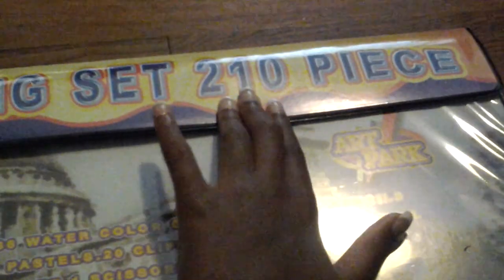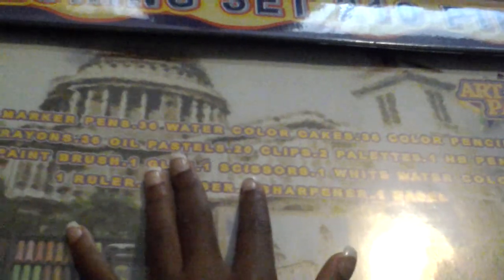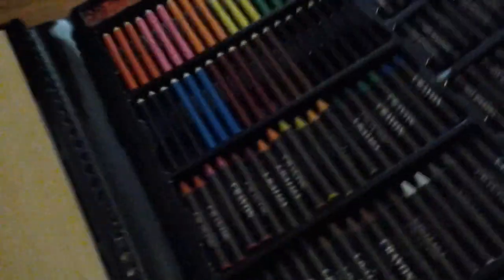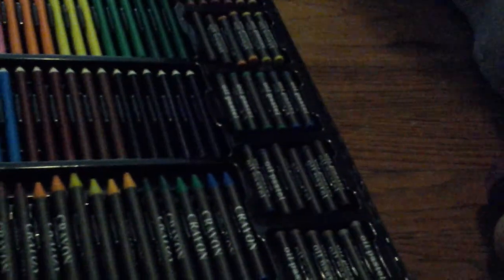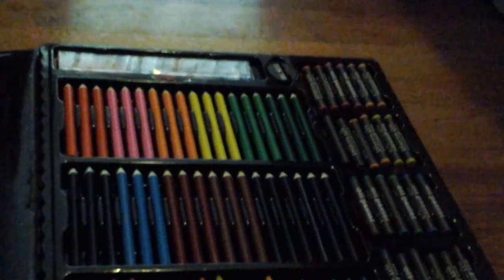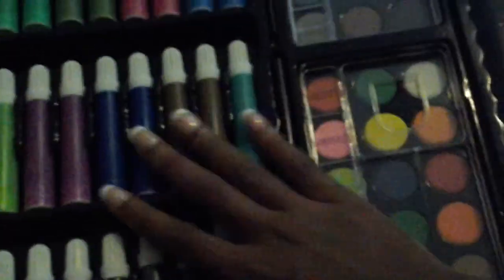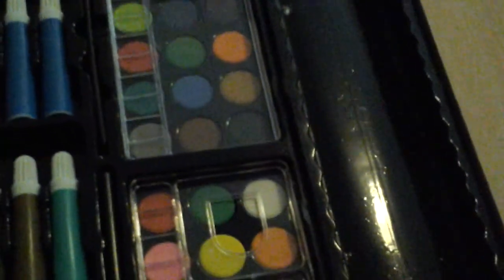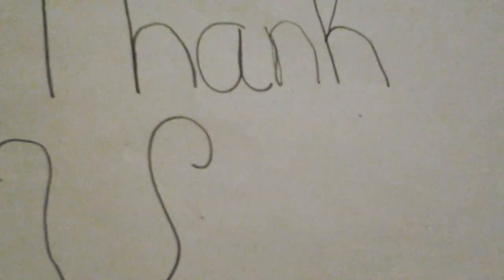A video dedicated to Tito